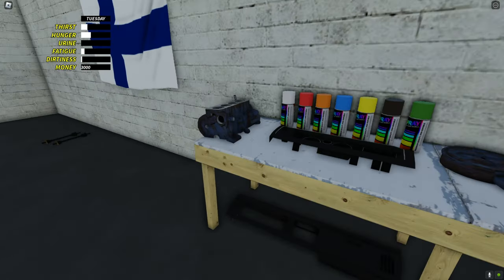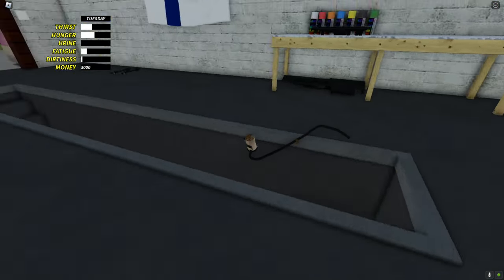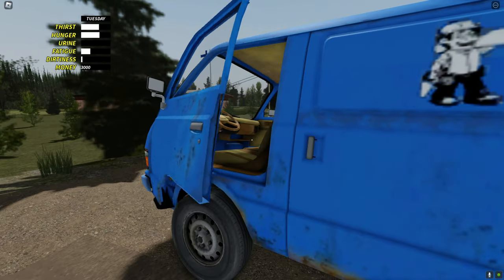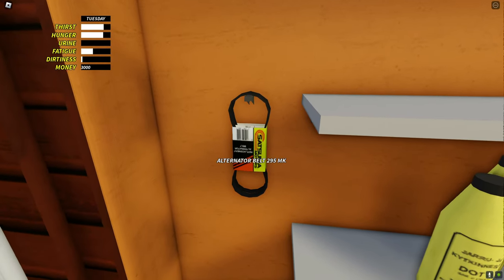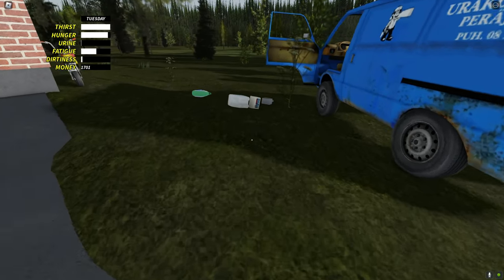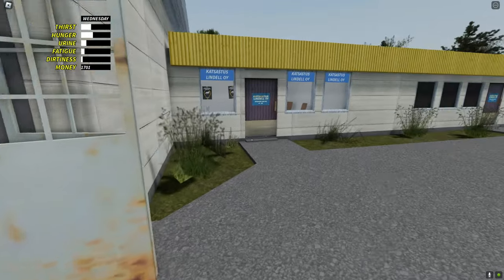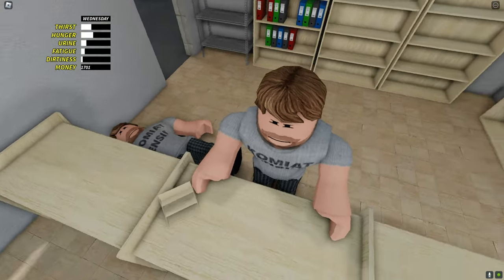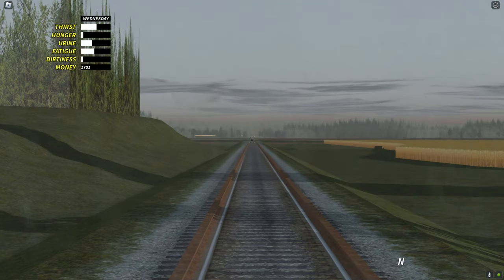My Summer Car for FREE!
🏁Wheel Setups🏁

⚙️Logitech G27 ( 900° Steering Wheel + 3 Pedals + H Shifter )
⚙️MOZA R5 Bundle ( DD R5 BASE + ES Steering Wheel + Table Clamp + SRP Lite Pedals )
⚙️CAMMUS C5 Bundle ( C5 Wheel + CP5 Pedals )
⚙️KS Steering Wheel
⚙️MOZA R12 Wheel Base
⚙️MOZA SRP Pedals
⚙️MOZA HGP Shifter
⚙️MOZA HBP Handbrake
⚙️MOZA 12 Inch Round Wheel Mod
⚙️MOZA F1 Wheel Mod
⚙️DIY Handbrake
⚙️Fanatec RennSport Wheel Stand V2

💻My PC💻
⚠️PC Case: Xigmatek OVERTAKE
⚠️PSU: Xigmatek HYDRA 750W
⚠️Mother Board: GIGABYTE H510M S2H
️⚠️Processor: I5 10400F
⚠️RAM: 2 x 16GB RAM DDR4 3600Mhz
⚠️Graphic card: PALIT RTX 3070 TI GamingPro 8GB
⚠️HDD: 1TB
⚠️SSD SATA: TeamGroup 240GB
⚠️SSD NVME: MSI SPATIUM M480 1TB